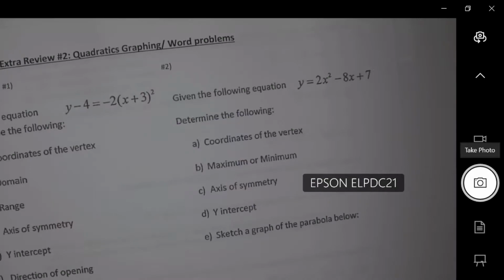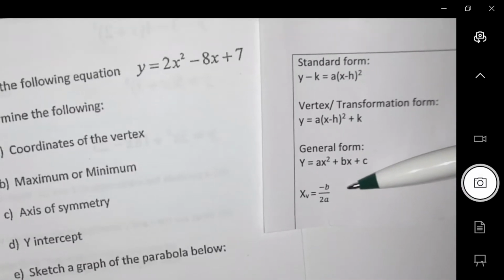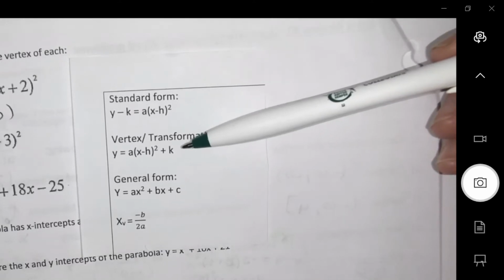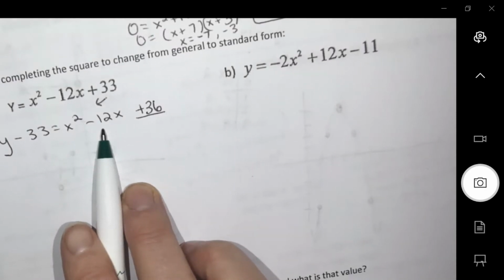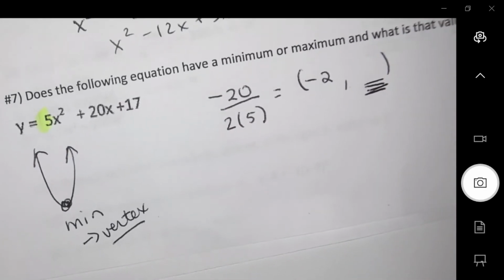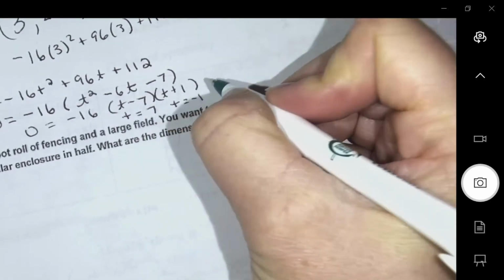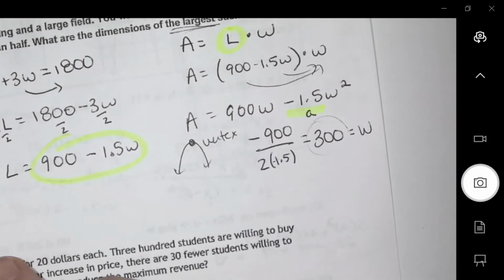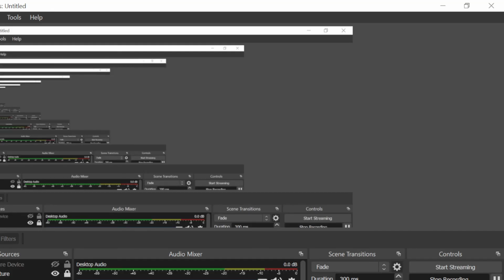quadratic review 2 together